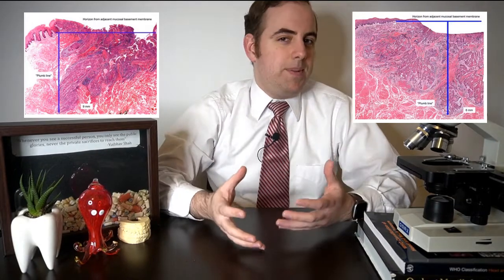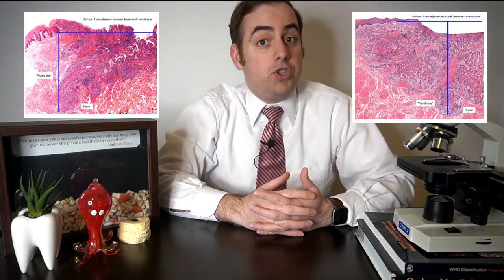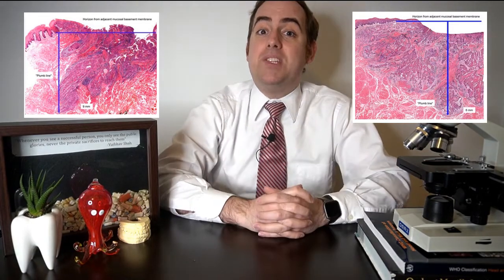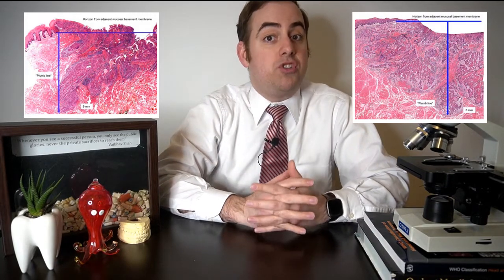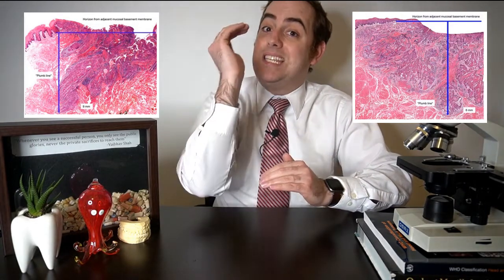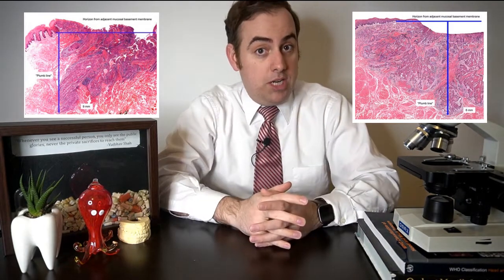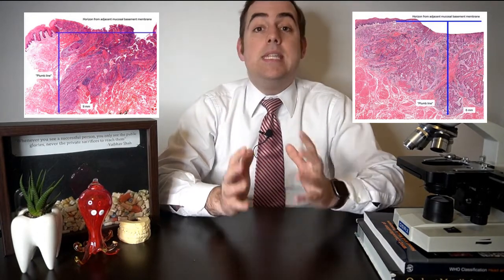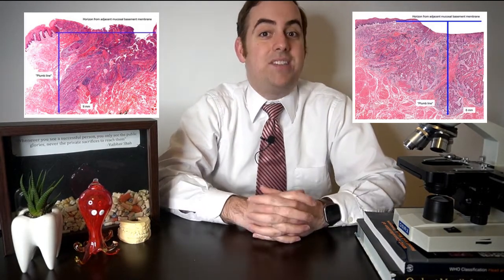Oral Cancer Reporting and Synoptic Summaries: Path 101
April is Oral Cancer Awareness Month! In recognition of this month and all patients with oral cancer, I will be releasing weekly (instead of biweekly) videos discussing topics relevant to oral cancer. Hopefully one day, we can live in a world without cancers. Until then, we must work together to increase its recognition, increase our early detection, and support those living with these conditions.

This video discusses a topic important in pathology: the reporting of cancer resection specimen using a synoptic summary. Synoptic summaries are standardized ways to examine cancers after they've been treated with surgery both macroscopically with the naked eye and microscopically under the microscope. These summaries report important information about the tumor, the lymph nodes, and whether or not distant metastasis has occurred.

Synoptic summaries are standardized by the College of American Pathology using the American Joint Committee on Cancer guidelines. Synoptic summary templates are available at the CAP website below:

For more information/support for oral cancer, check out the oral cancer foundation

Stay Well!